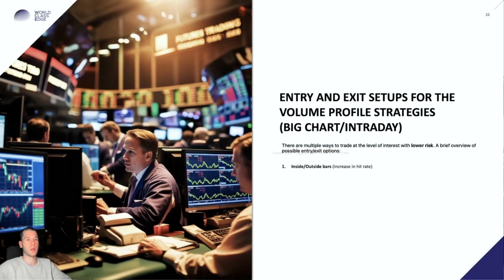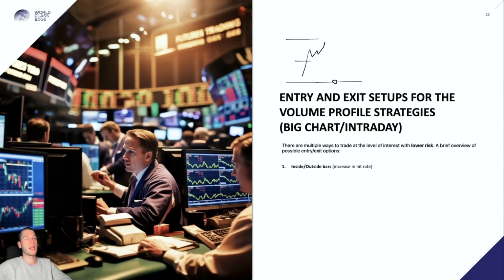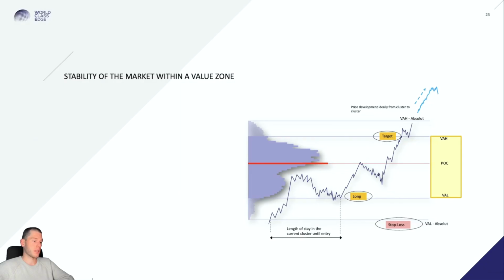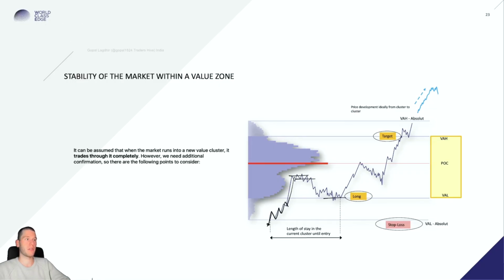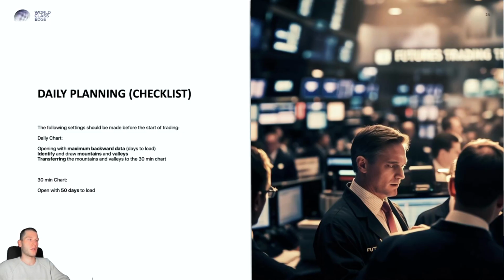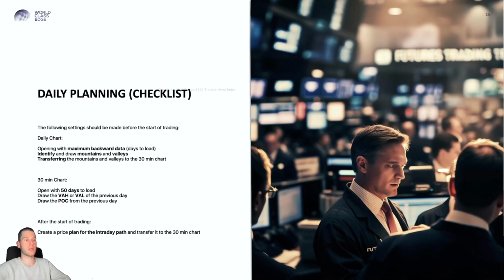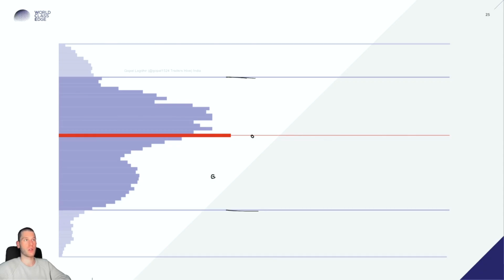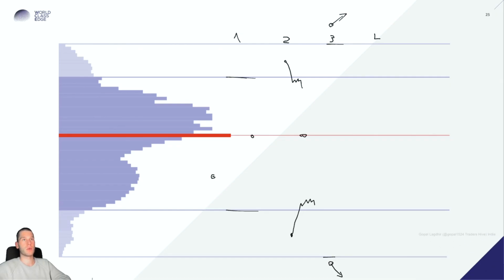5 403 Summary & Entry Exit Checklist